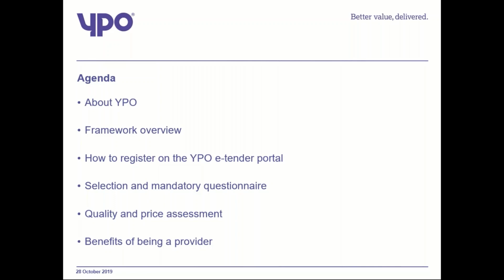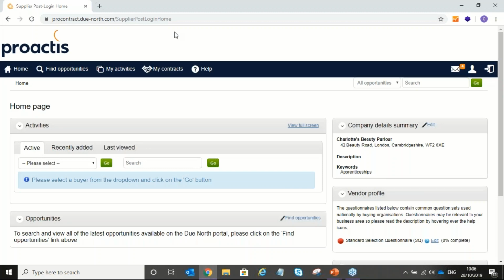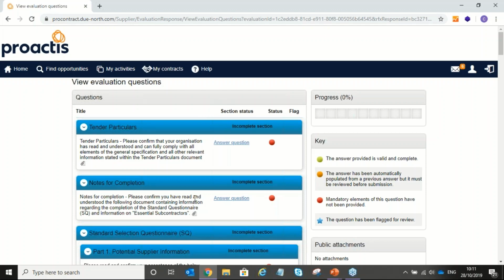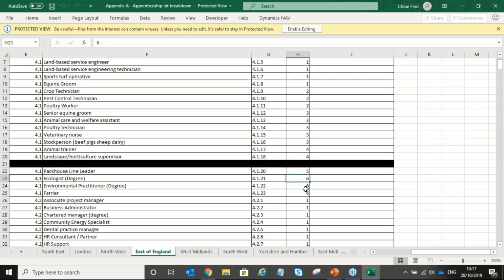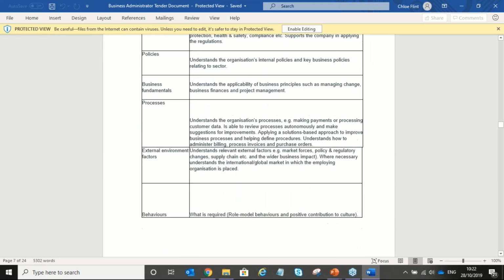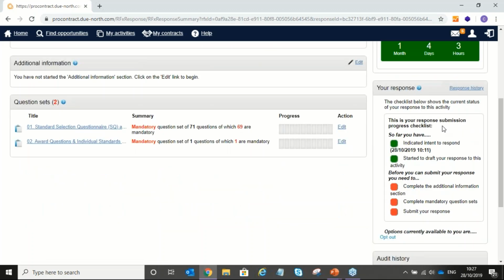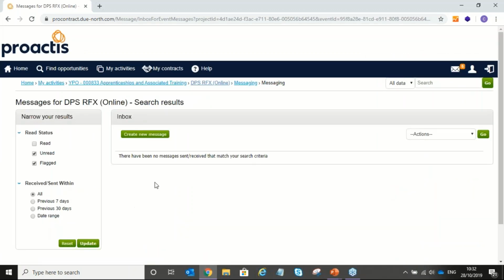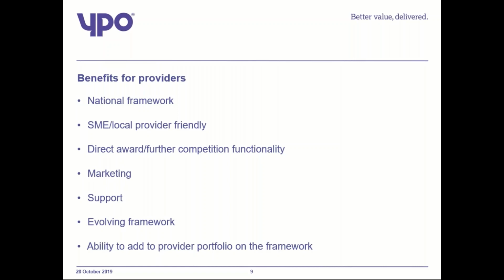Webinar - How to Bid for Apprenticeships and Associated Training Framework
This webinar will support providers on how to bid successfully on the YPO Apprenticeship and Associated Training framework. We acknowledge that the tender process can be a little onerous sometimes and we would like to help with that.

This apprenticeship webinar will include:

• Introduction of YPO
• Background of the framework
• How to register on the YPO E-tender Portal
• Selection and mandatory questionnaire
• Quality and price assessment
• Benefits of being a provider